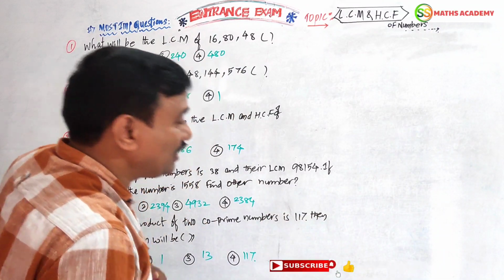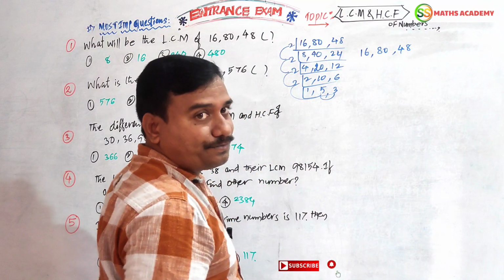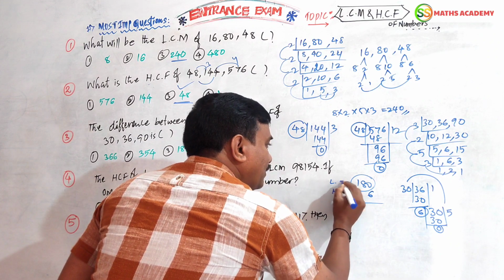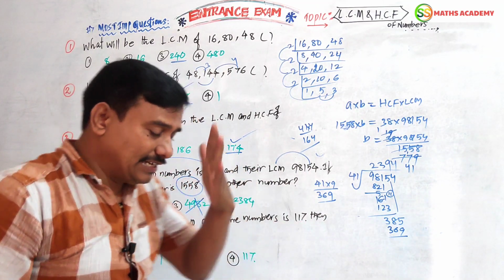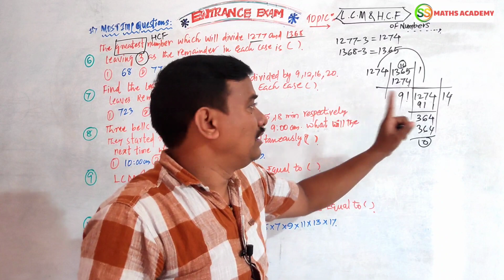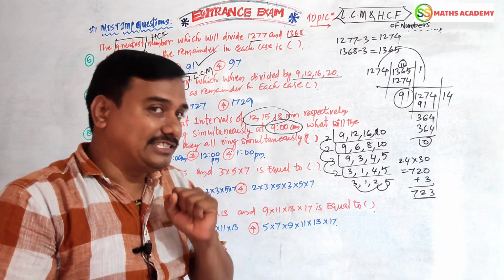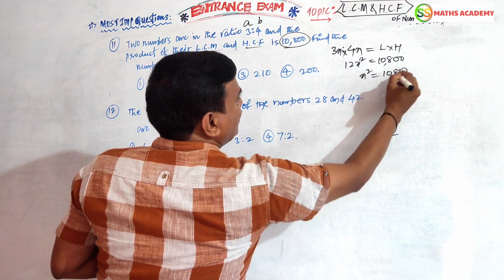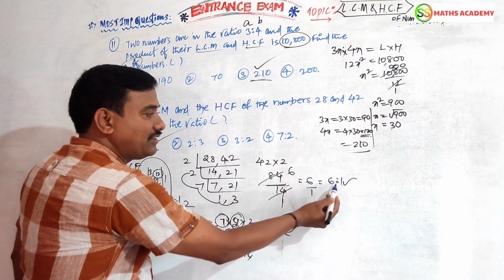Navodaya vidyalaya entrance exam preparation 2021 | jawahar navodaya vidyalaya exam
Navodaya vidyalaya entrance exam preparation 2021 | jawahar navodaya vidyalaya exam |@ssmathsacademy.

⭐ Navodaya vidyalaya entrance exam 2021_ 22 class 6 Syllabus.

⭐Jnvst complete syllabus topic of these videos complete course.

⭐ Navodaya vidyalaya.

⭐ Navodaya vidyalaya entrance exam.

⭐Navodaya vidyalaya class 6.

⭐ jnvst jawahar navodaya vidyalaya.

⭐ jawahar navodaya vidyalaya entrance exam 2021for class 6 .

⭐Navodaya syllabus.

⭐ Navodaya.

⭐ 6 th class Navodaya vidyalaya syllabus.

⭐ Navodaya entrance syllabus for 6th class.

⭐ Navodaya vidyalaya important questions.

⭐ jnv important questions.

⭐ Navodaya vidyalaya entrance exam preparation
⭐ Navodaya vidyalaya mental ability test.

⭐ Navodaya vidyalaya Arithmetic test.

⭐ Navodaya vidyalaya Language ability test.

⭐ Navodaya vidyalaya reasoning 2021.